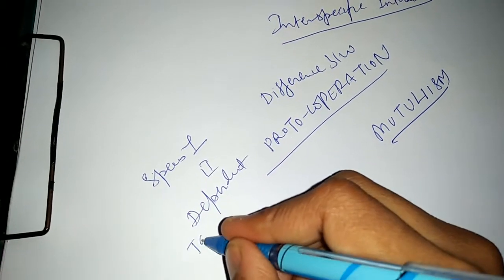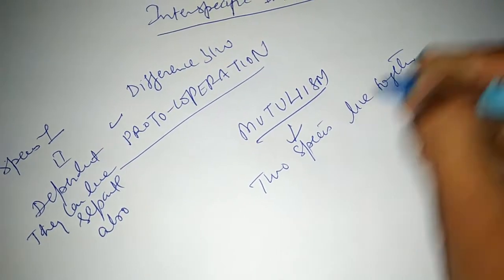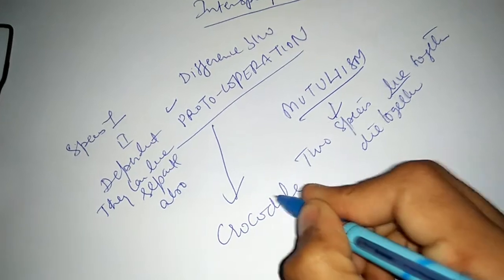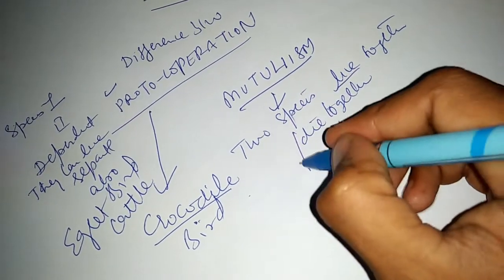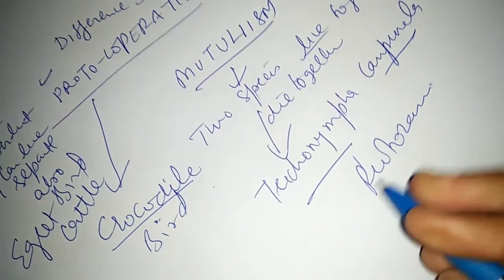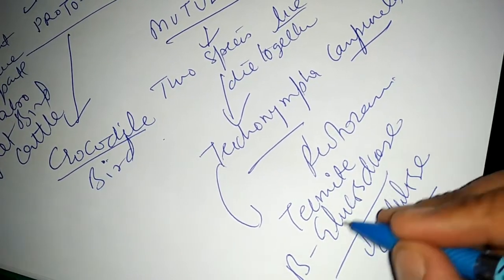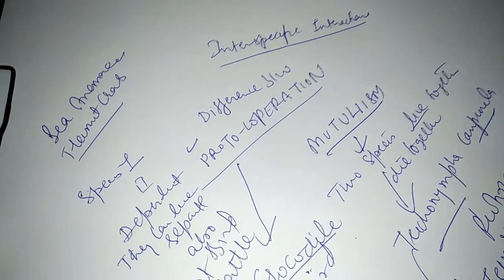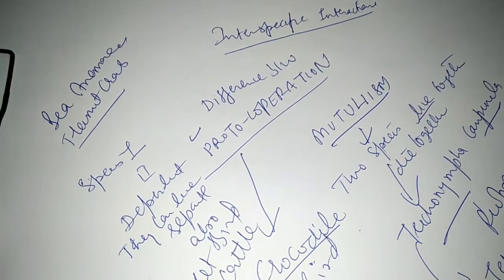Difference between protocoperation and mutualism with examples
Here is brief description about difference between protocoperation and mutualism with examples.i hope it will helpful for you.